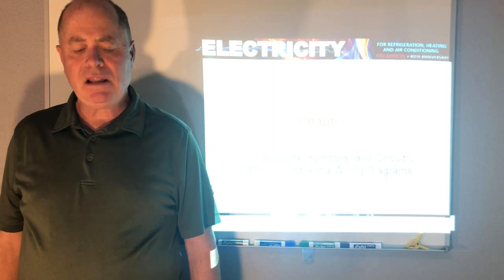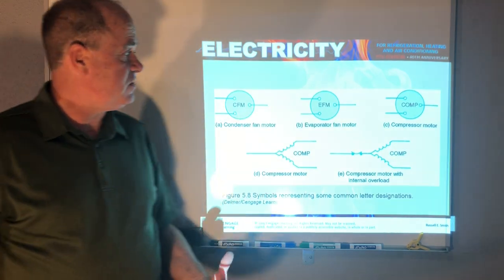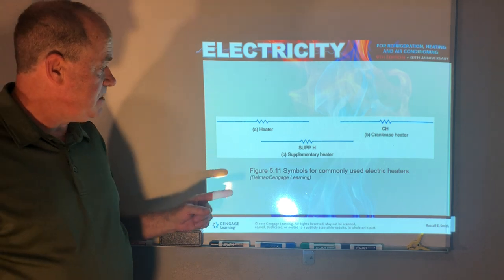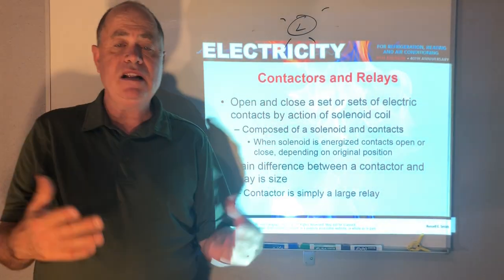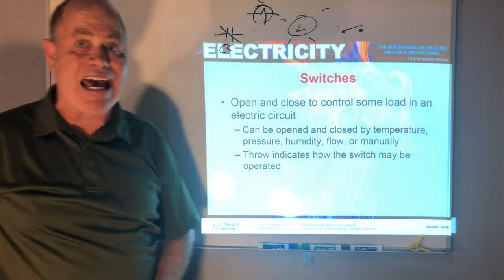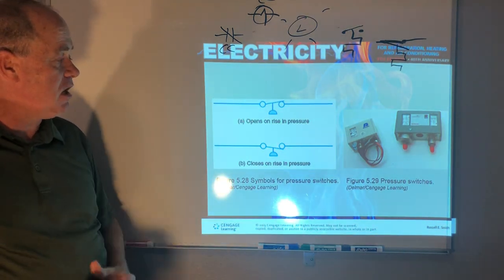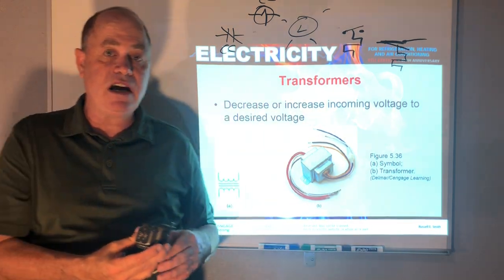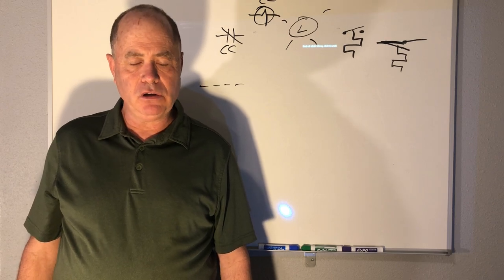Needham’s Electrical Components